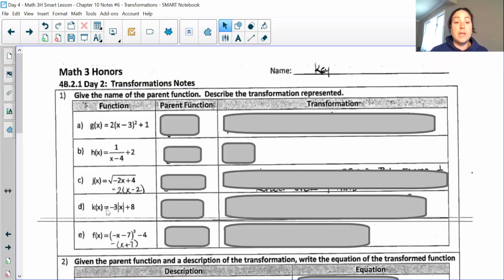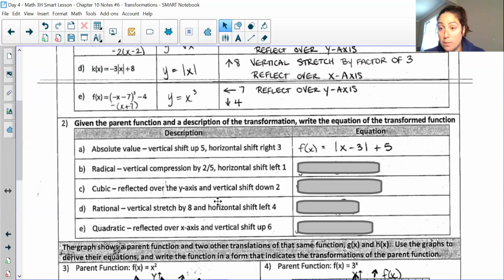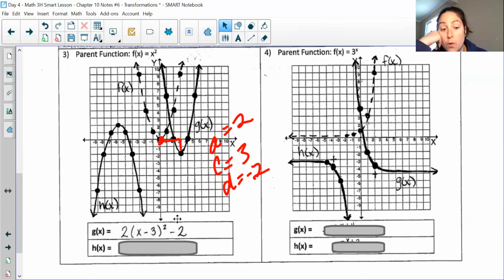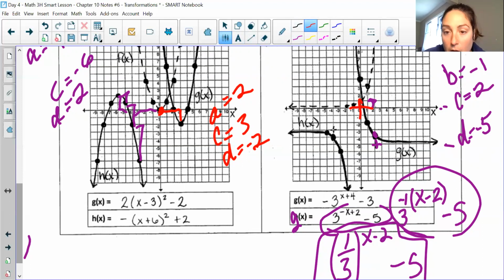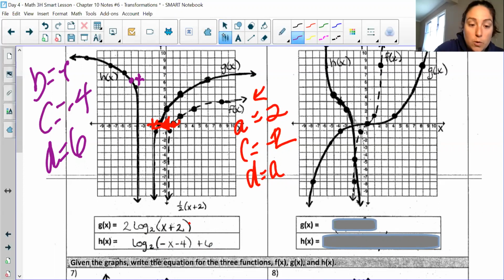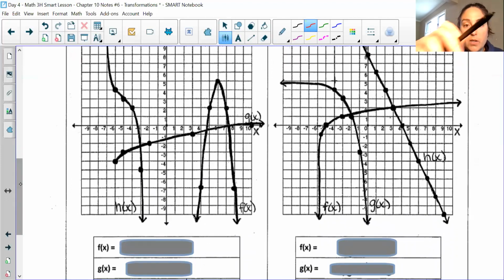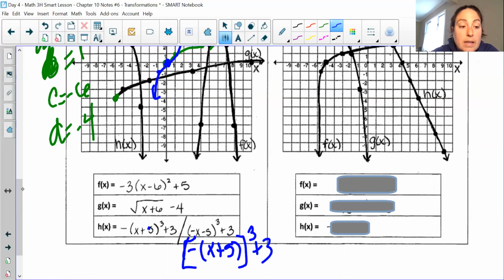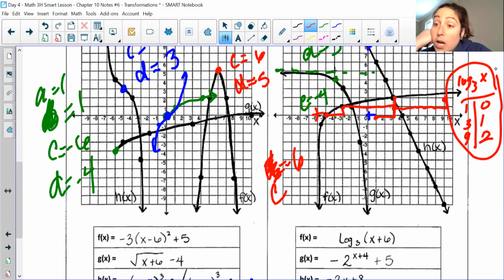Math 3H Chapter 10 Notes #4 4B 2 1 Transformations Day 2